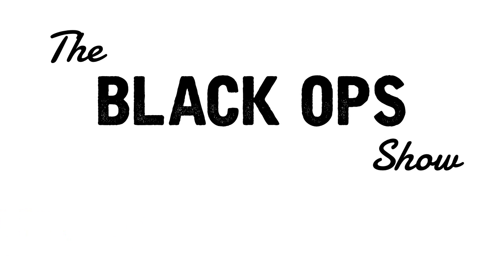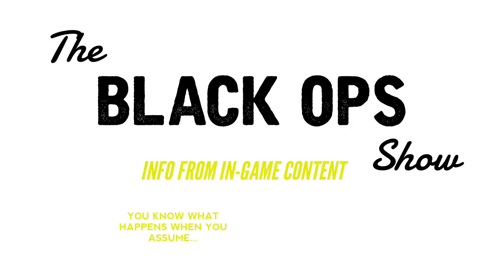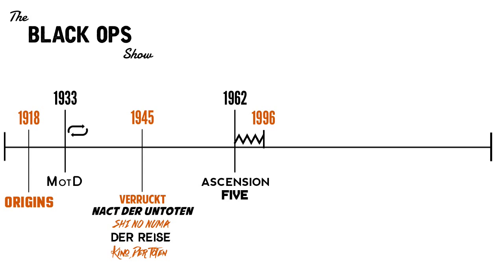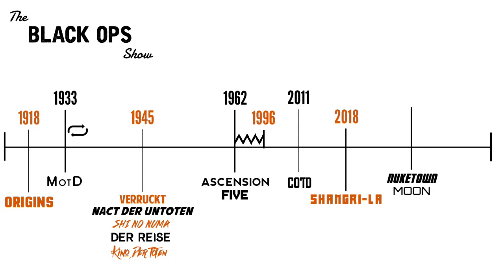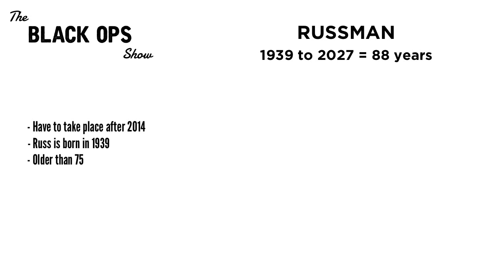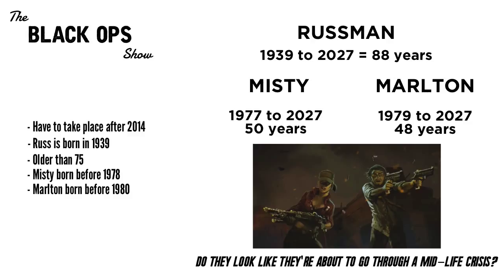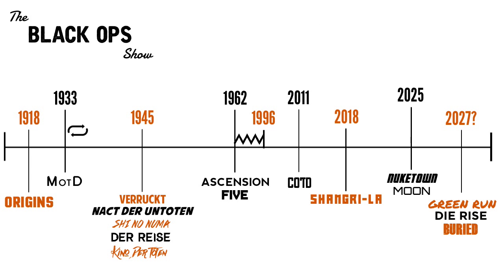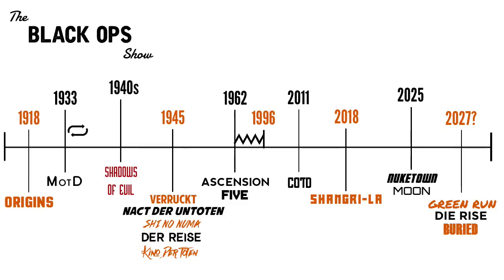NEW Zombies Timeline Explained (The Giant & Shadows of Evil) | Black Ops 3 Zombies [TBOS Episode 2]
FisherTwelve